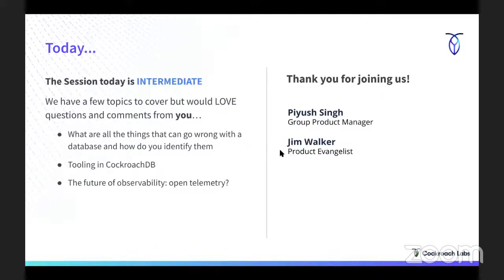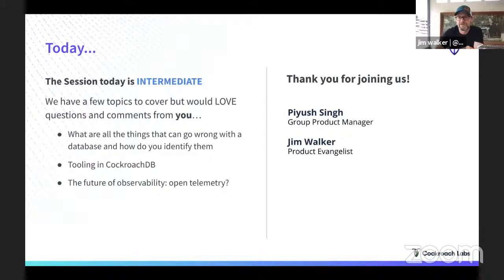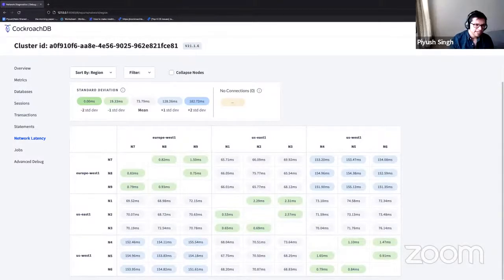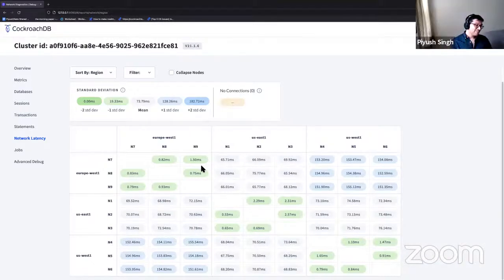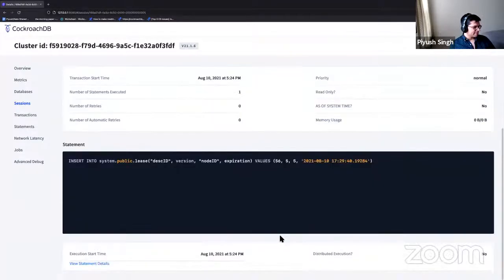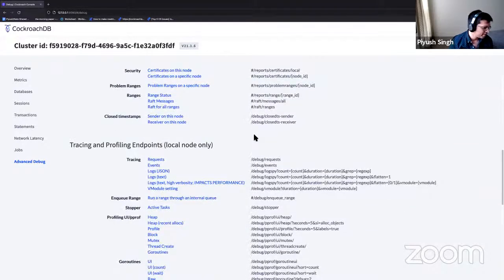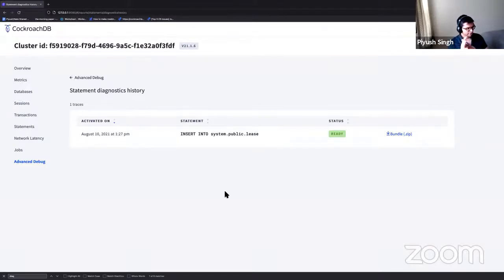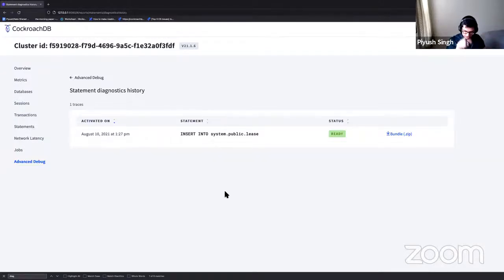Database Observability: What's wrong with my database?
Observability in a database exposes key information so that you can easily identify all types of issues and answer questions like: What's wrong with my database? Why are my queries crawling? Where can I make improvements? Is my database on?!

In CockroachDB, we go to great lengths to help you inspect and analyze your queries, your database, and the physical cluster itself. In this webinar we walk through some of these areas, including:

• How to use EXPLAIN and EXPLAIN ANALYZE
• Transaction contention and troubleshooting tools
• Network latencies and the speed of light
• How to integrate with popular stacks like Prometheus, Alertmanager, and Grafana
• Why we are starting to think about a shift from OpenTracing to OpenTelemetry

00:00 Intro to the livestream
3:21 What can go wrong in a database?
5:00 What are the challenges of network speeds?
5:30 What are the challenges of a multi-region set-up?